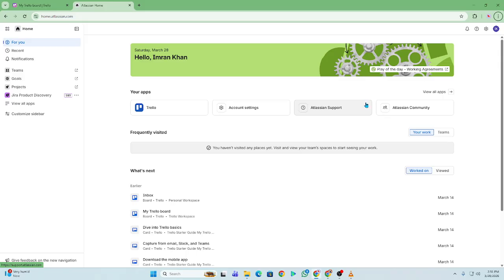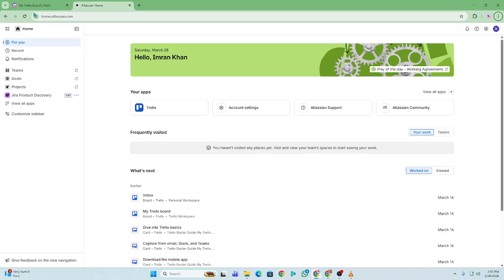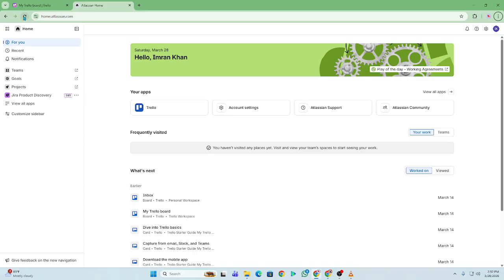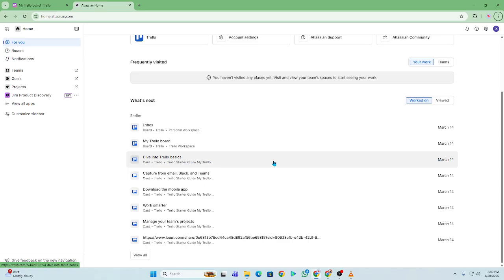How to Fix Trello Power Up Not Working Full Guide 2026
Are your Trello Power-Ups not working or failing to load? In this full guide 2026, I’ll show you how to fix Trello Power-Up issues step-by-step.

Power-Ups can stop working due to account restrictions, browser issues, outdated app versions, or conflicts with other integrations. This tutorial will help you quickly restore your Trello Power-Ups on Android, iPhone, Windows, and Mac.

🔧 In this video, you will learn:

How to fix Trello Power-Up not working
Trello Power-Up loading issues fix
Update and sync Power-Ups correctly
Troubleshoot app and browser conflicts
Simple steps to ensure Power-Ups function properly